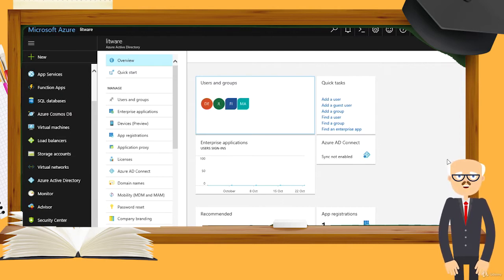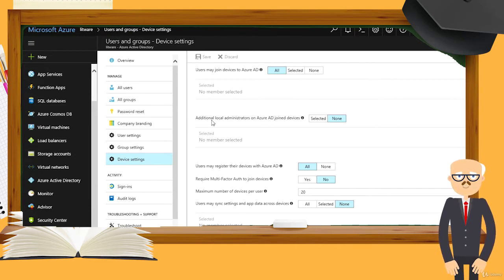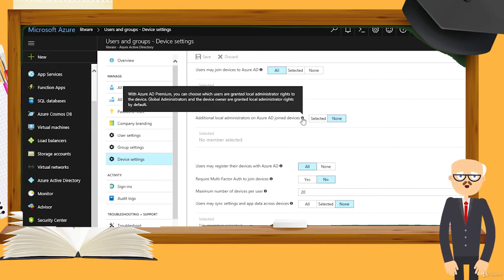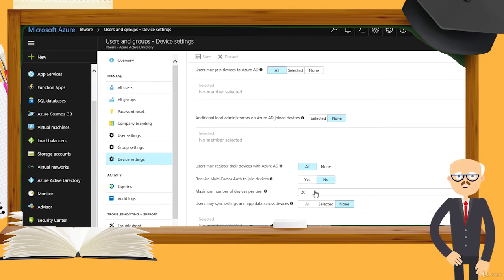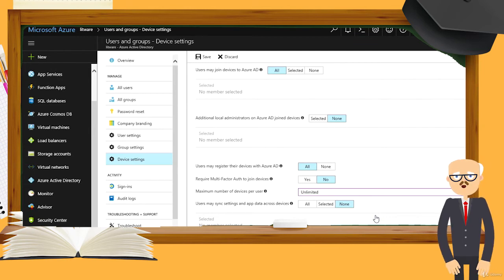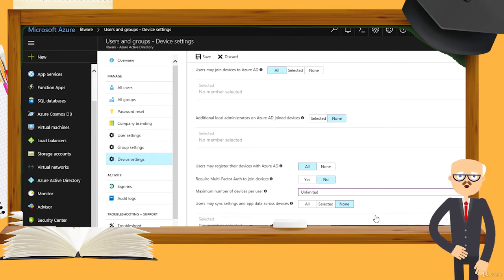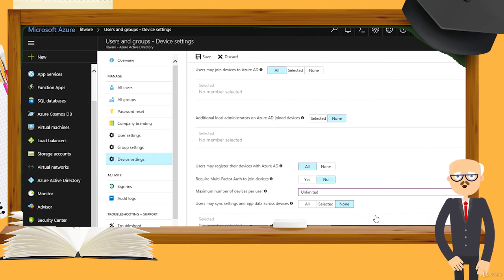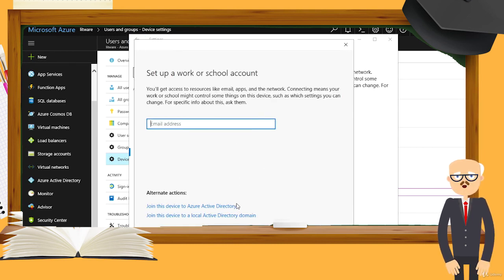Join client computers to Azure Active Directory | Azure AD